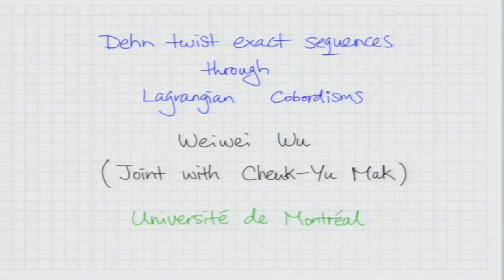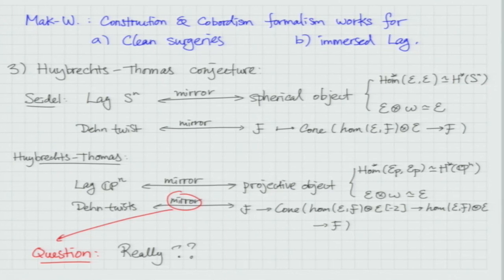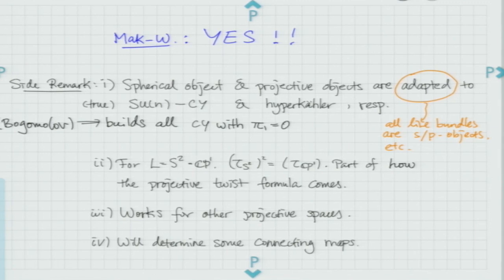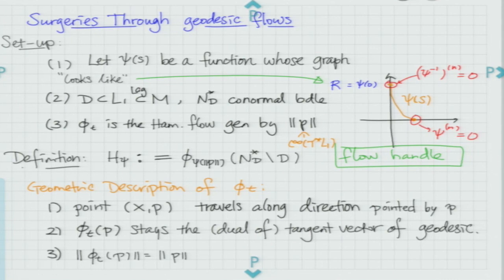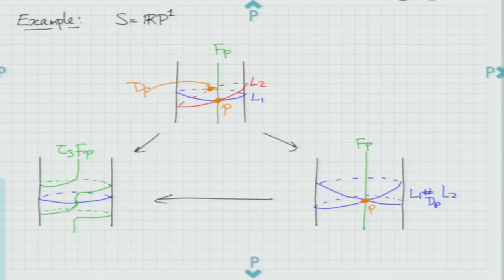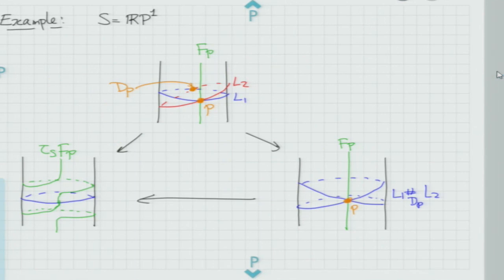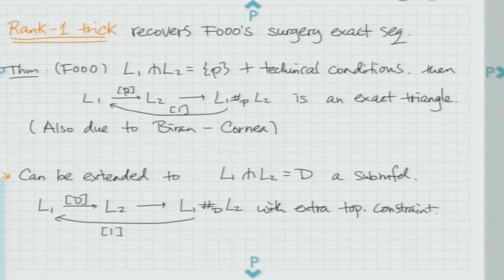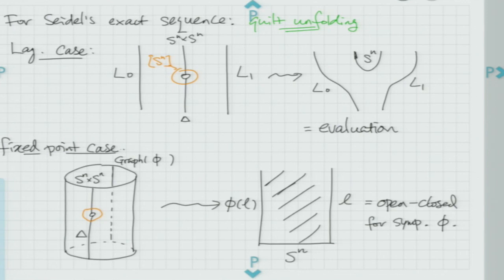Dehn Twists Exact Sequences Through Lagrangian Cobordism - Weiwei Wu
Weiwei Wu
University of Montreal

In this talk we first introduce a new "singularity-free" approach to the proof of Seidel's long exact sequence, including the fixed-point version. This conveniently generalizes to Dehn twists along Lagrangian submanifolds which are rank one symmetric spaces and their covers, including ℝℙn and ℂℙn, matching a mirror prediction due to Huybrechts and Thomas. The idea of the proof can be interpreted as a "mirror" of the construction in algebraic geometry, realized by a new surgery and cobordism construction. This is a joint work with Cheuk-Yu Mak.